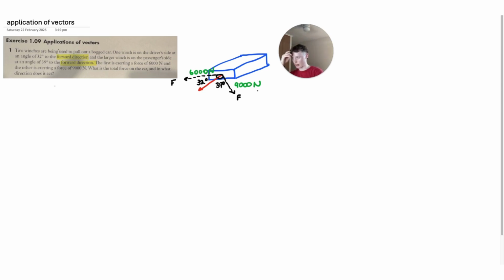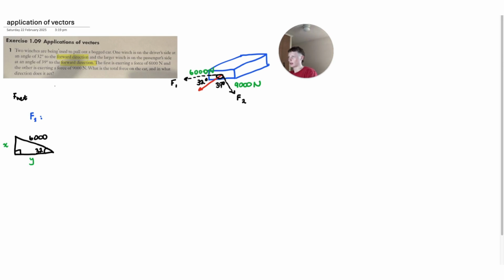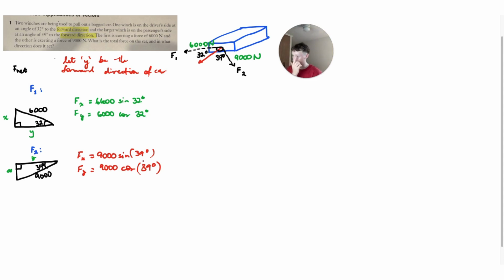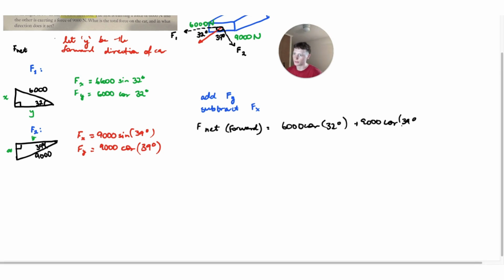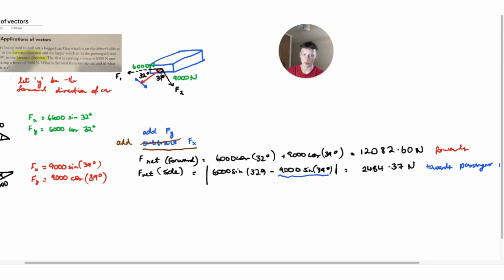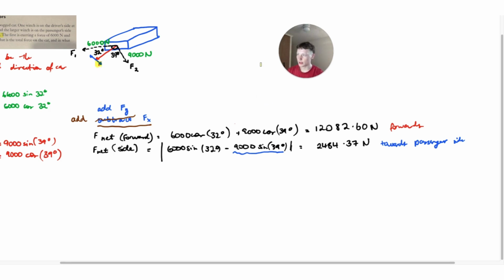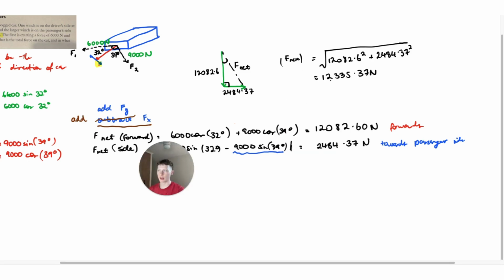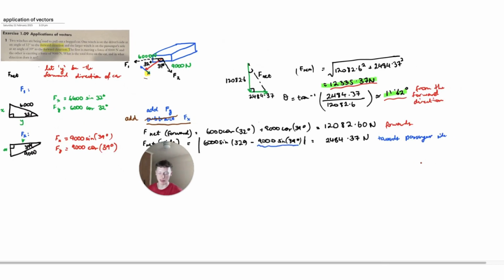Applications of Vectors | QCE Year 11 Specialist Maths (AYQ)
In this video, our founder, Lachy, unpacks an interesting problem solving question which requires the application of vectors. This question was submitted by an amazing Year 11 student from Queensland!